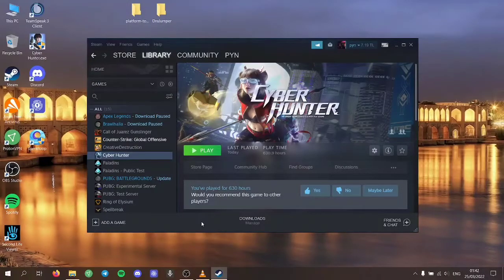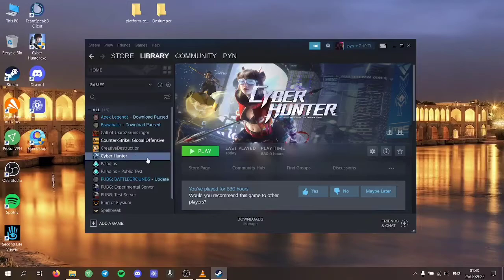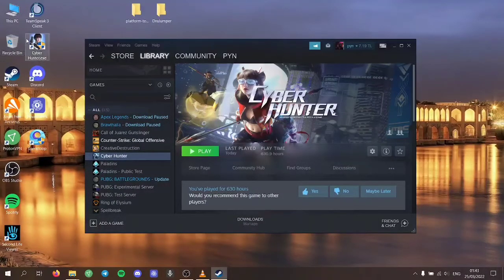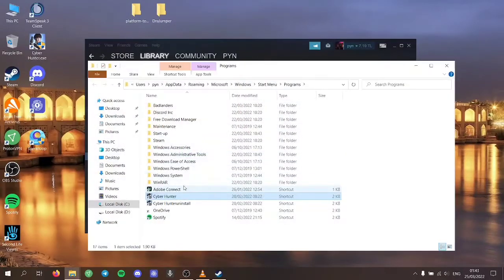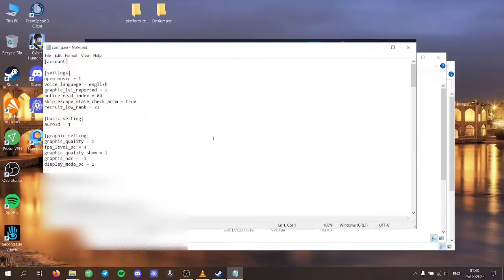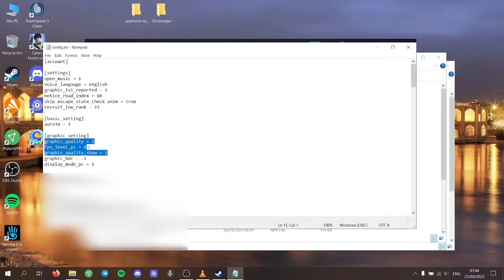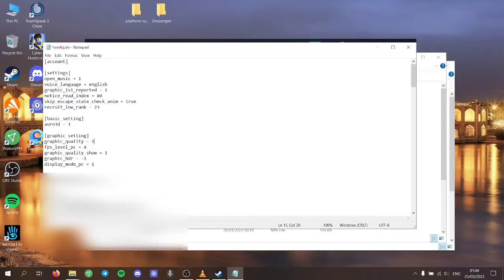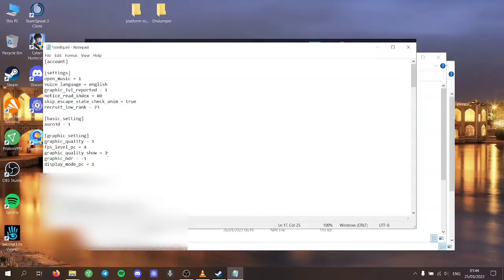Do this quick method to boost your FPS in Cyber hunter PC(Outdated)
This is is basically the setting that you chamge inside the game but in here it is more advanced and you get to unlock the maximum FPS limit (above 60)  and get even more FPS out of it
It's a quick and easy method, hope it helped you :)